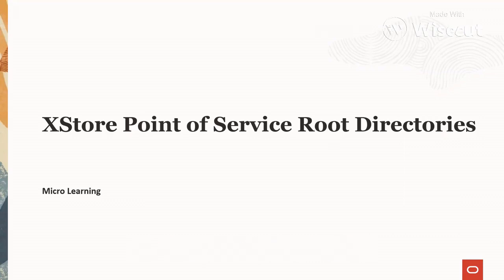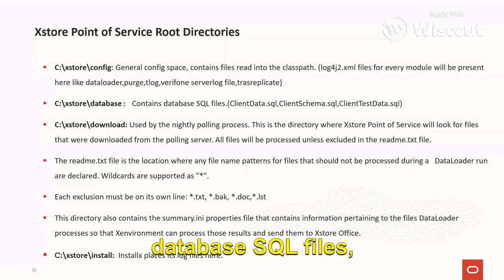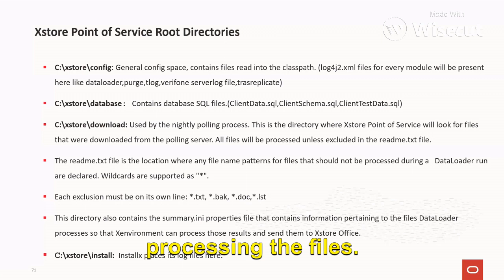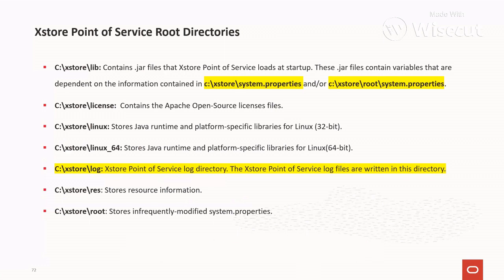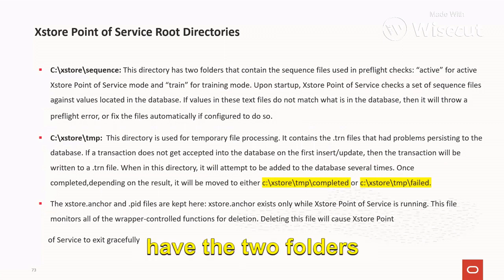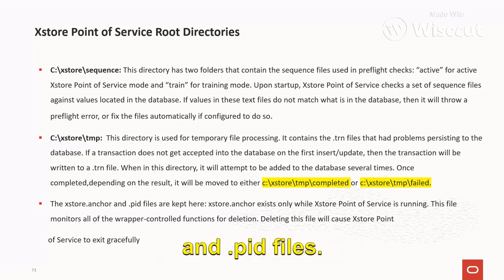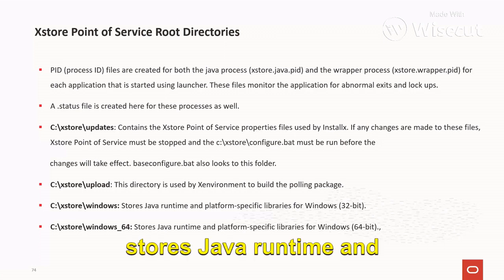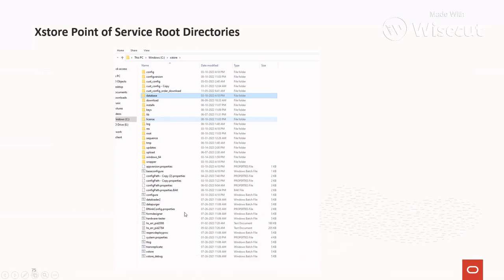From Basic to Mastery: Exploring Oracle XStore POS Root Directories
From Basic to Mastery: Exploring Oracle Xstore POS Root Directories" is an engaging and informative video that takes viewers on a captivating journey through the world of Oracle Xstore POS. Whether you're a beginner seeking to understand the fundamentals or an experienced professional looking to deepen your knowledge, this video offers valuable insights and practical guidance.

The video starts by introducing the audience to the foundational concepts of Oracle Xstore POS, ensuring a solid understanding of the system's capabilities and functionalities. As the video progresses, it delves into the intricacies of the root directories, providing a comprehensive exploration of their structure, purpose, and significance within the Oracle Xstore POS ecosystem.

With a user-friendly approach, the video simplifies complex concepts, breaking them down into easily digestible explanations. The presenter takes viewers through the various directories, highlighting key files, configurations, and log files that play a crucial role in the system's operation. Along the way, practical examples and demonstrations enhance the learning experience, making it easier for viewers to grasp and apply the knowledge presented.

By the end of the video, viewers will have gained a thorough understanding of the Oracle Xstore POS root directories and their significance in optimizing system performance, troubleshooting issues, and customizing the system to meet specific requirements. Whether you're an IT professional, a system administrator, or simply curious about Oracle Xstore POS, this video equips you with the necessary insights and skills to navigate and leverage the root directories effectively.

With its engaging delivery, clear explanations, and practical demonstrations, "From Basic to Mastery: Exploring Oracle Xstore POS Root Directories" is a valuable resource for anyone seeking to enhance their understanding and proficiency in Oracle Xstore POS. Whether you're watching for educational purposes or professional development, this video is a must-watch for anyone interested in unlocking the full potential of Oracle Xstore POS root directories.oracle oracleretail oracleXstore oraclepos xstorelearning onlinexstore oraclexstorerootdirectories retail xstore point of service
xstore pos system
oracle retail point of service
xstore point of sale
micros xstore
oracle retail xstore pos
oracle retail xstore point of service
oracle xstore pos
xstore pos